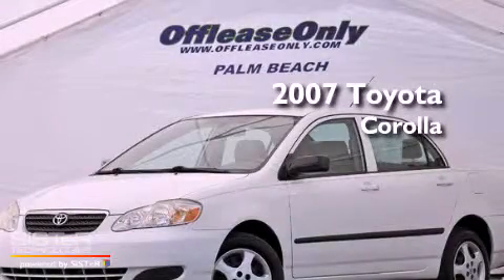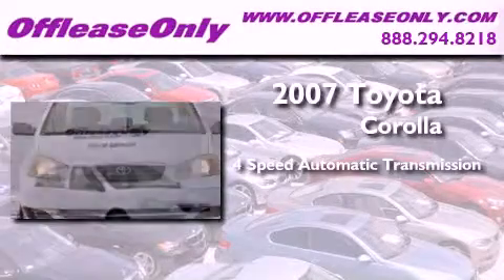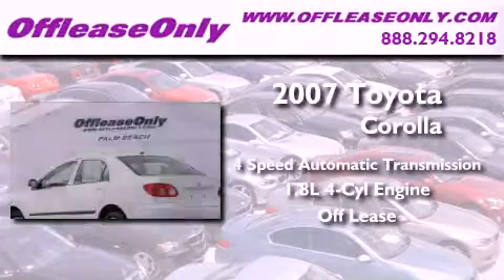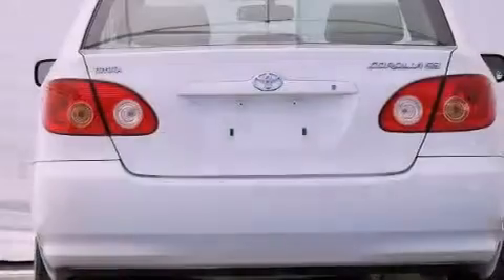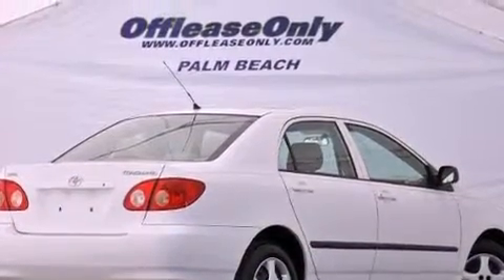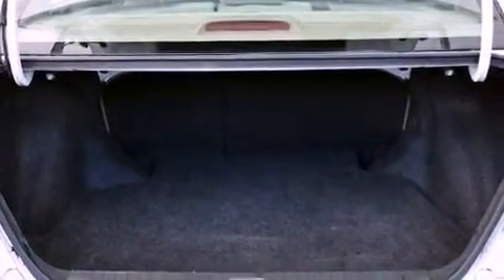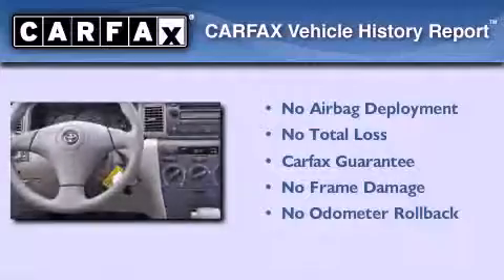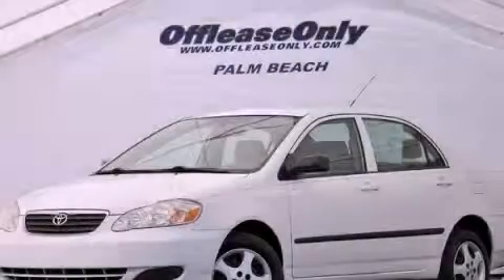Used 2007 Toyota Corolla Ft. Lauderdale FL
Year : 2007
 Make : Toyota
 Model : Corolla
 Engine : Gas I4 1.8L/109
 Trans . : Automatic
 Exterior : Super White
 Miles : 41,759
 Interior : Beige
 Stock : 40348A

 Used 2007 Toyota Corolla Lake Worth FL